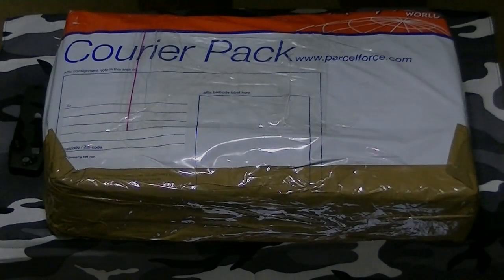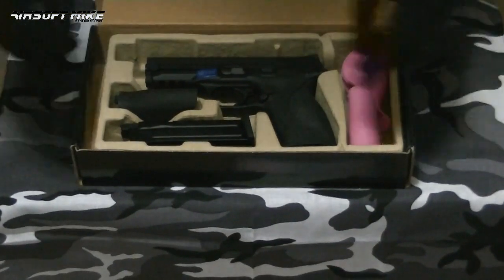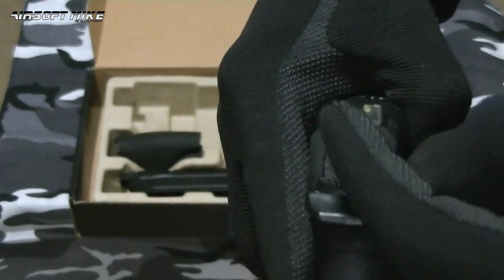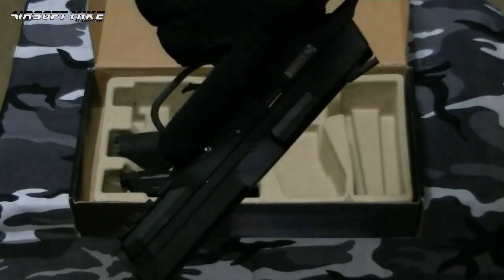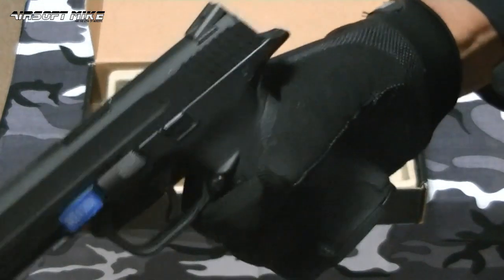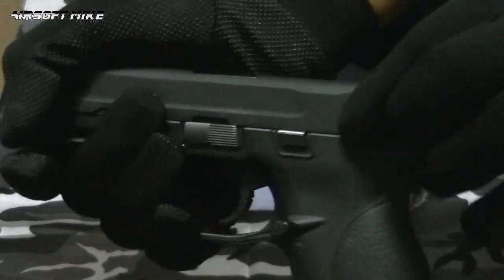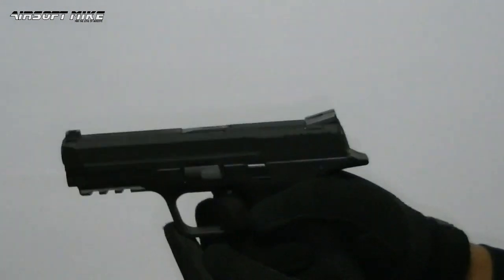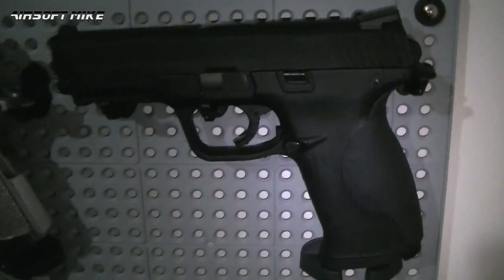WE BIG BIRD M&P GBB WITH GLOW IN THE DARK SIGHTS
Here I am unboxing and reviewing the very cool WE TECH BIG BIRD. I also test out the luminous green dots in the dark!